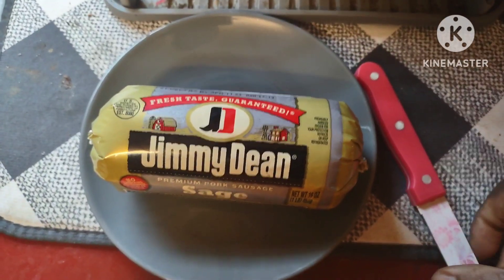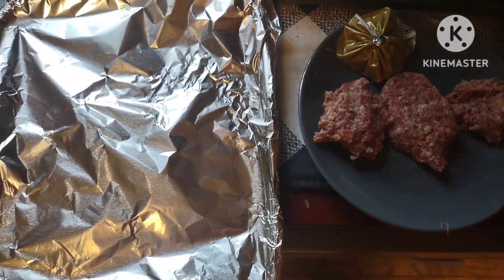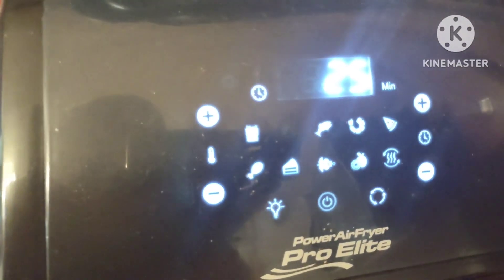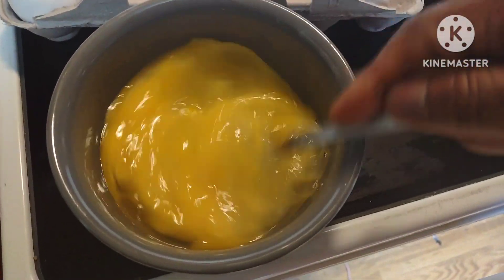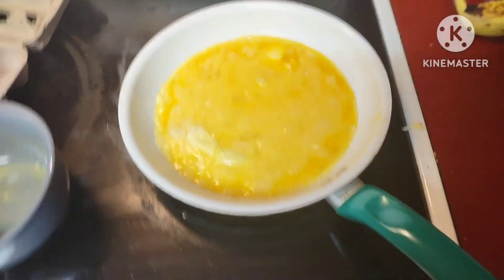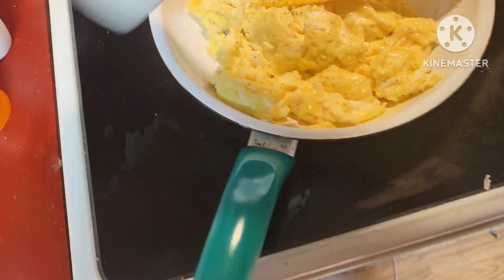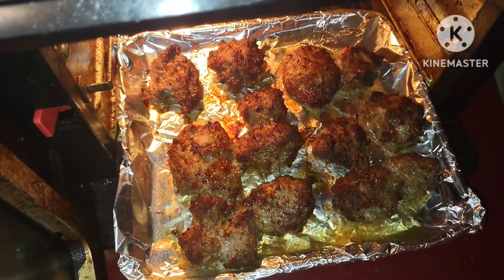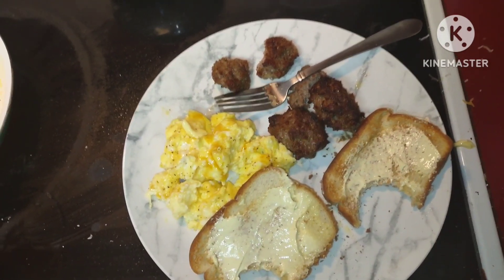Cooking Jimmy Dean Sausage in the Air Fryer